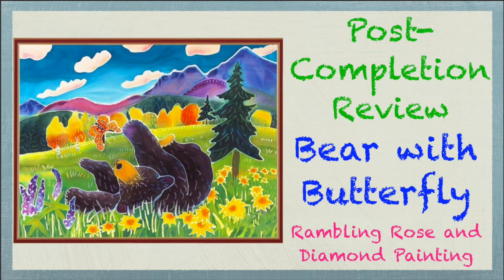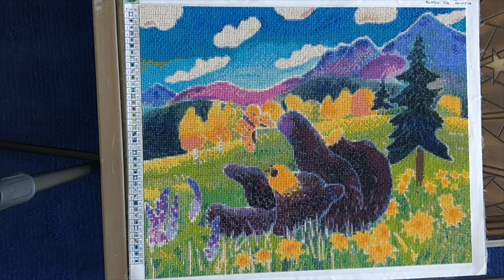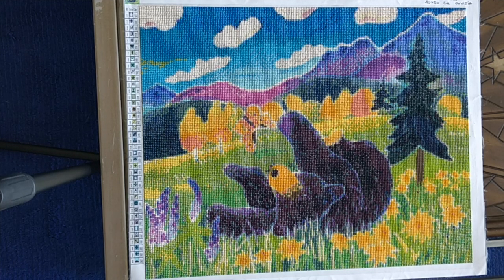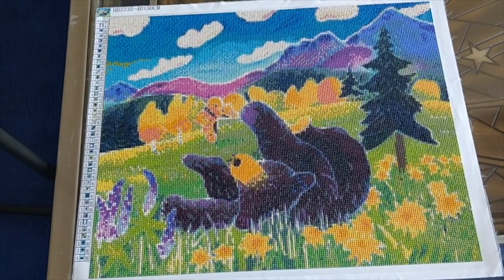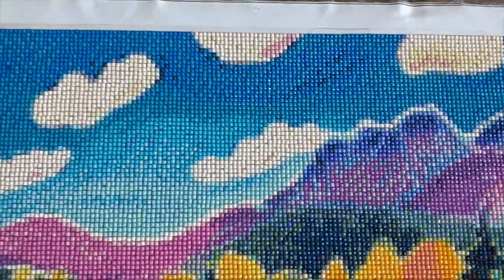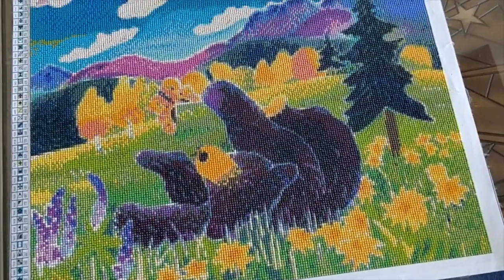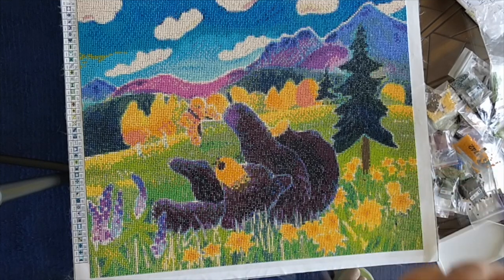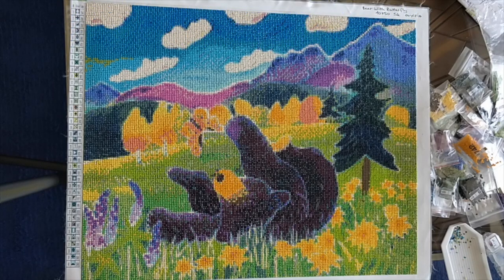Post-Completion Review of #147 "Bear with Butterfly" Diamond Painting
Hello my artistic diamond painting friends and YouTubers!!

Here's the PostCompletionReview of the Bear with Butterfly diamond painting I got from Ouyijia Official Store on AliExpress. Here's the link to the painting

Please consider supporting my channel by becoming a Patron - check out my Patreon To those of you who have become my Patrons since I uploaded this video, I want to give you a very heartfelt thank you for your support!

I'll be tweeting about diamondpainting and more, and would love to see your WIPs, completed projects, and to answer questions.

Happy 💎 Painting!!